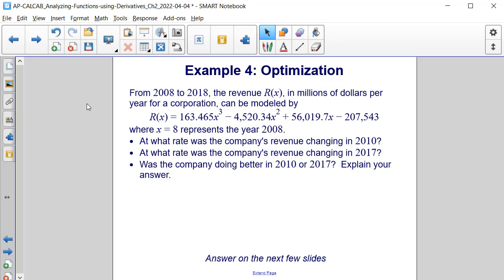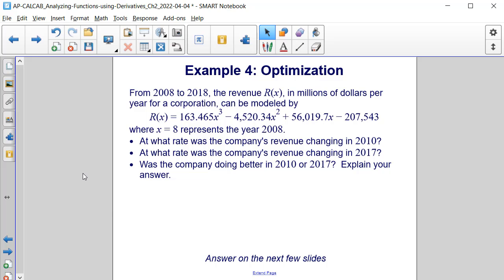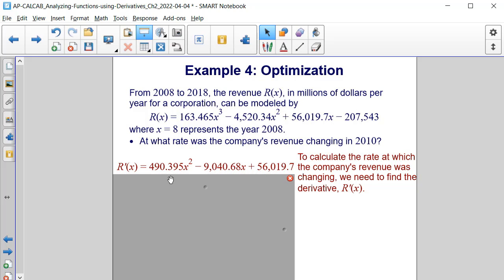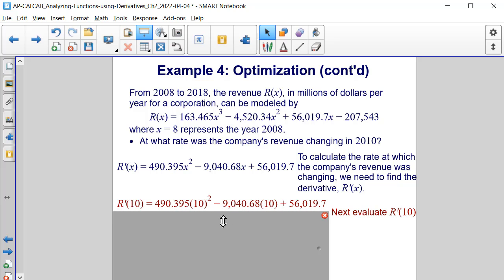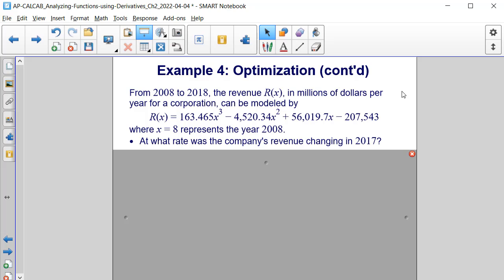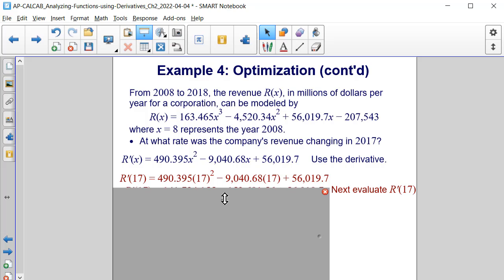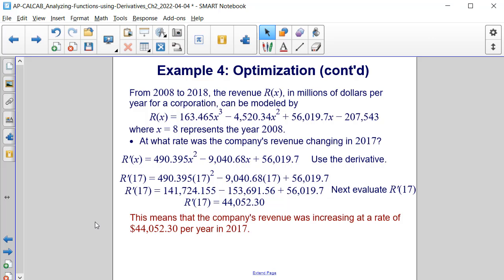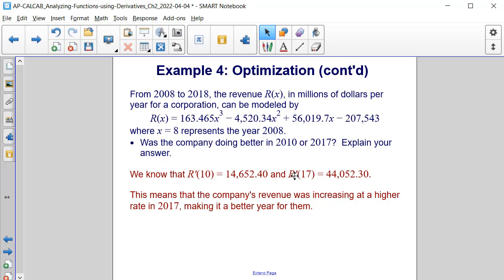Example 4 Optimization